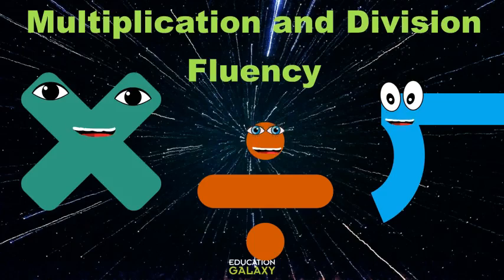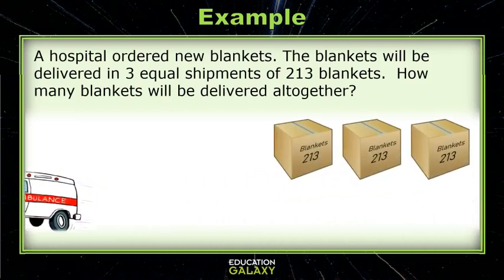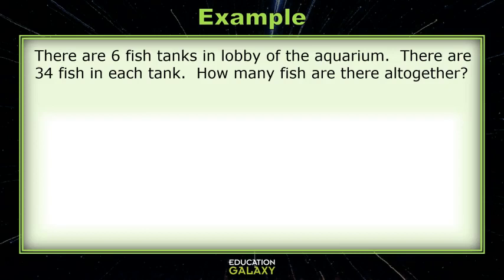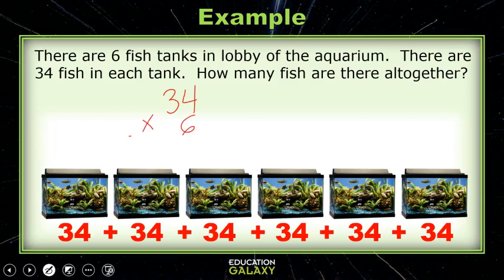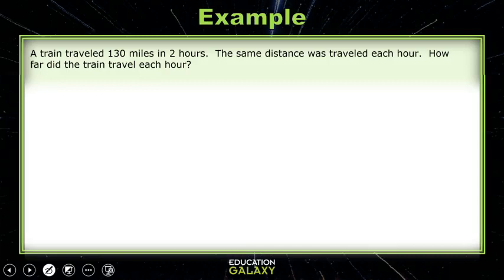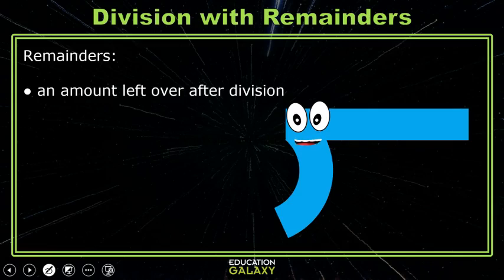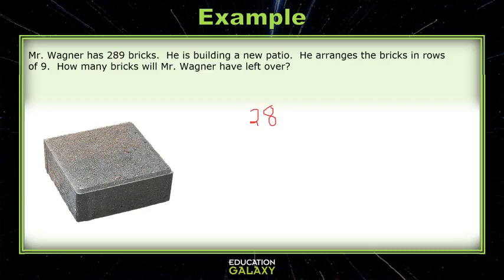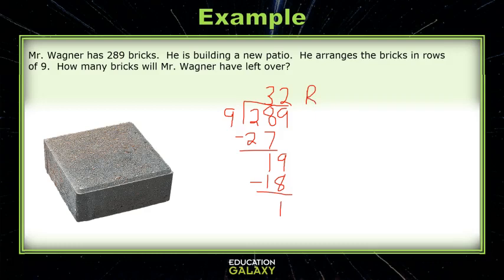4th Grade - Math - Multiplication and Division Fluency - Topic Overview